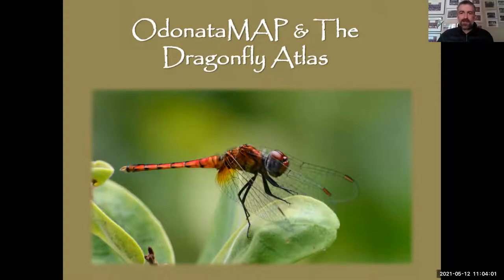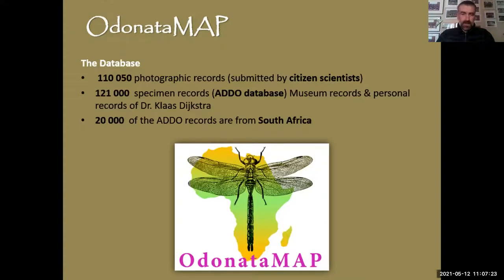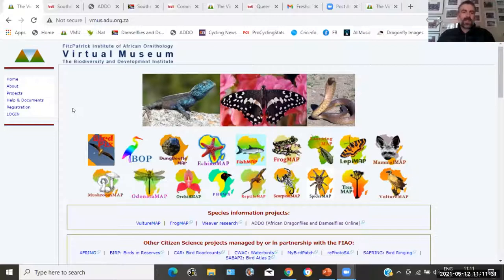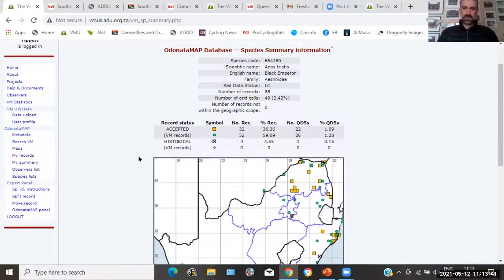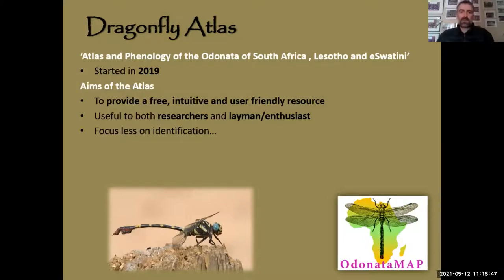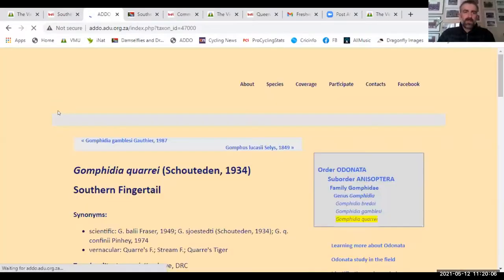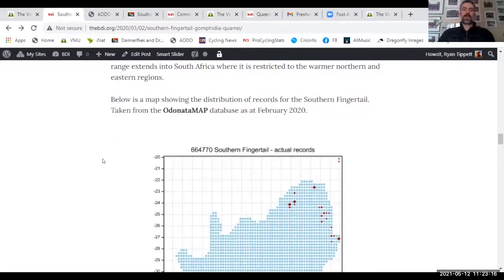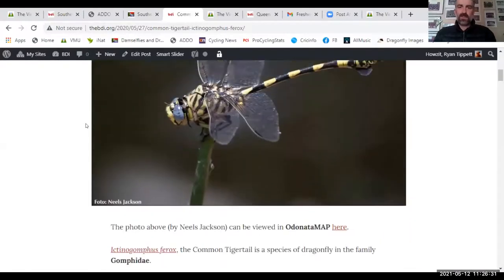6.3 - OdonataMAP and the Dragonfly Atlas by Ryan Tippett